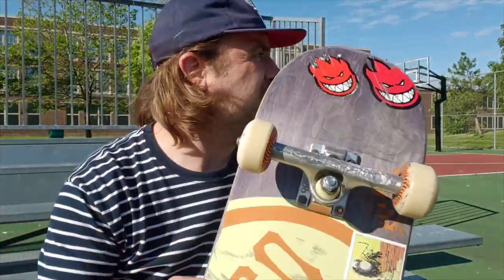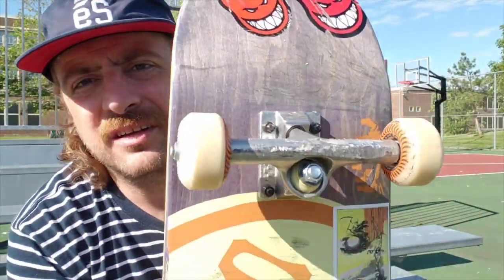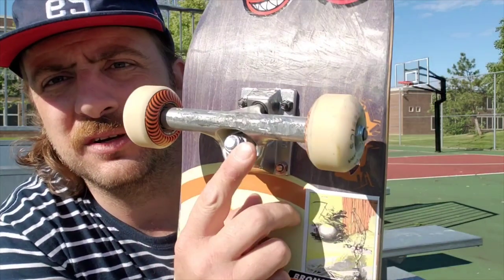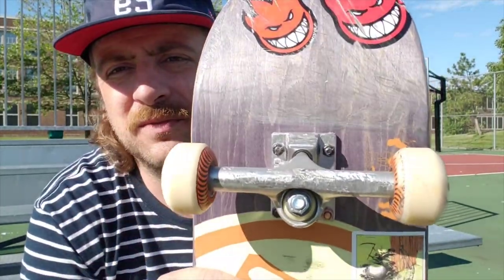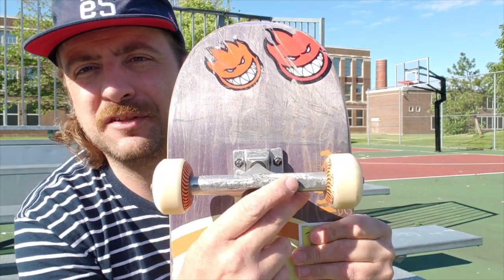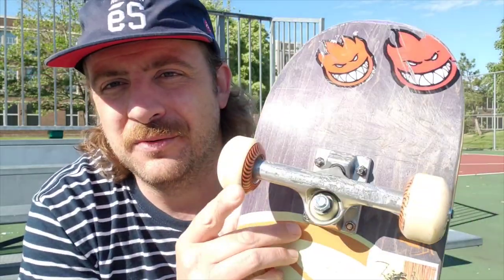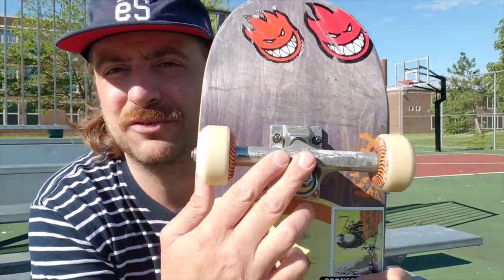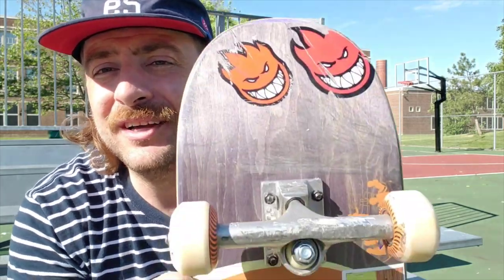SPITFIRE CONICAL VS. CLASSIC SHAPE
*Had to mute a portion of the video do to a claim.
Hey everyone, just my opinions on the classic shape vs. the wide conical.

All music is paid for using Adobe Rush premium software.